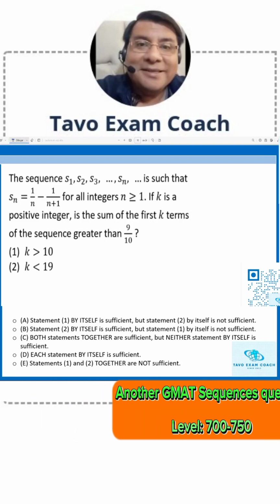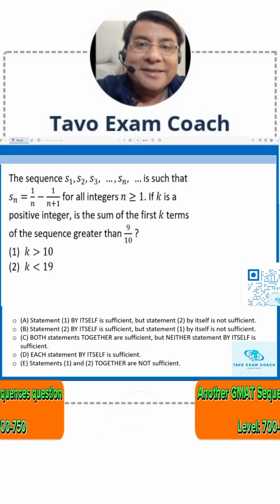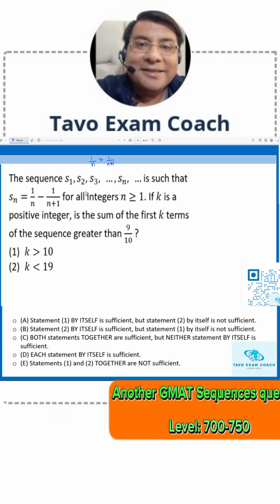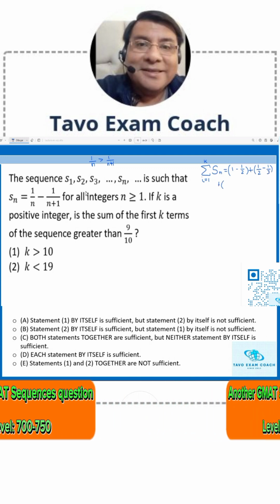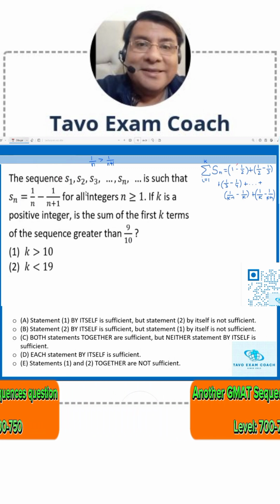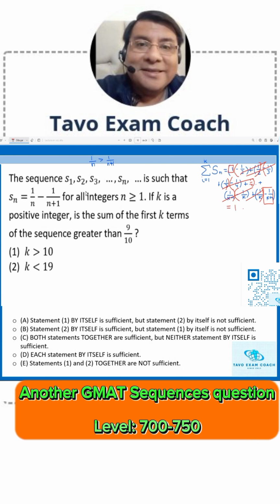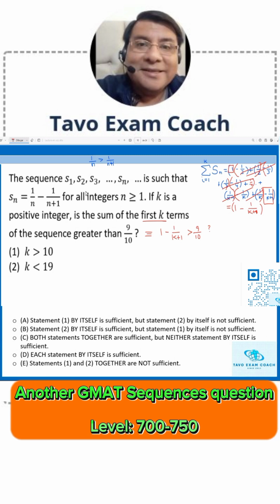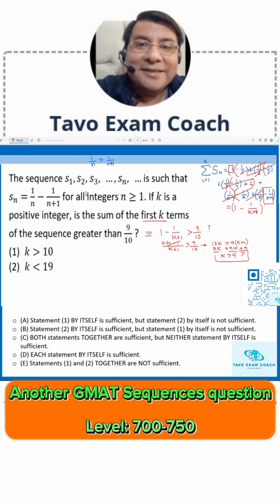A GMAT Sequences question to solve in godlike mode